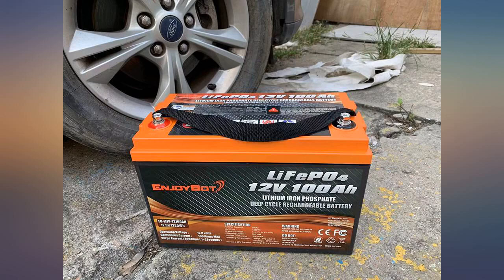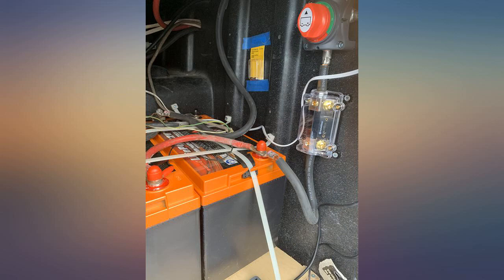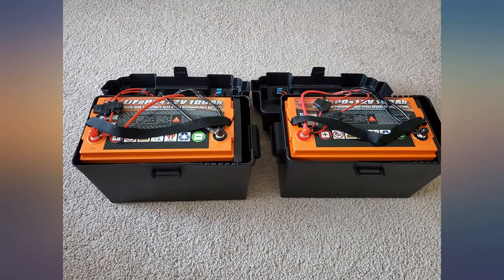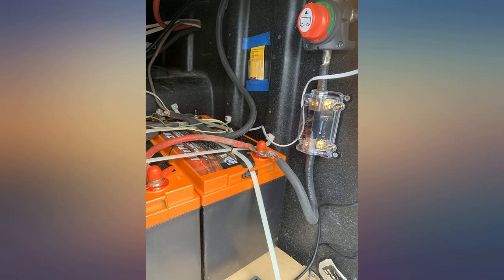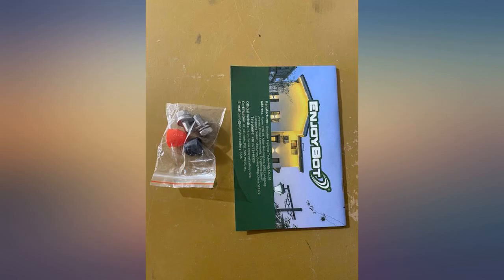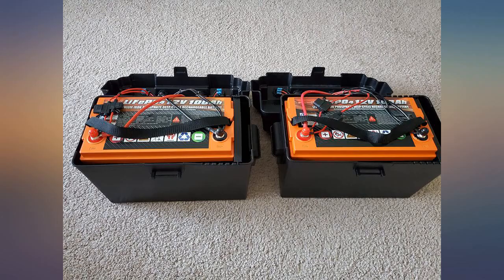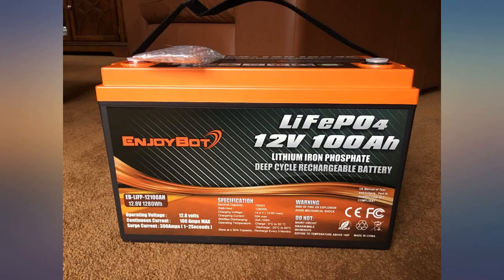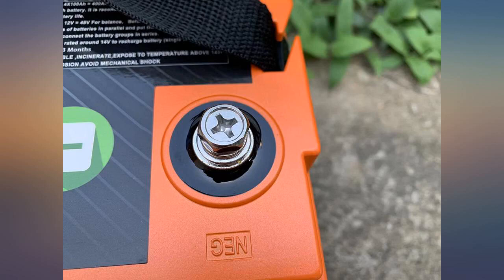Enjoybot Deep Cycle Battery LiFePO4 12V 100Ah, Built-in 100A BMS Low Temperature review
Enjoybot Deep Cycle Battery LiFePO4 12V 100Ah, Built-in 100A BMS Low Temperature Cut Off Lithium Iron Phosphate Battery for Solar RV Marine Camping

Main Features:
- [(High and Low Temp Protection)] Enjoybot deep cycle batteries are made from automotive-grade LiFePO4 cells and built-in battery management system that high and low temperature protection automatically regulates and optimizes the battery operation process, effectively improving battery performance and extending their life up to 10 years with 4500+ cycles.
- [(3X Capacity)] Lithium iron batteries provide more energy than lead-acid batteries and are typically 1/3 the mass. Easy to carry and install anywhere you want.Plus they are practical for most 12 Volt Setups and power requirements ask for.
- [(IP65 Waterproof)] The IP65 waterproof rating is higher than other chemical batteries. Also, as green renewable energy does not contain toxic nor acid.It can be used safely even outdoors, such as solar power, RV, camper, golf cart, boat, fish finder...
- [(Running Hot and Cold)] With automatic temperature protection, the Enjoybot 12V battery has a temperature tolerance of -4degF-140degF and adapts to any environment. The same batteries can also be connected in series and parallel for higher capacity (up to 400Ah) and higher voltage (24V,36V,48V) according to your needs.
- [(10 Year Warranty)] Over 30 years of experience in the industry helps us to provide you with excellent energy solutions and services. US local warehouse ensures fast delivery, 10 year warranty and 7*24 customer service to assist you with any questions during purchase and use. We hope you enjoy the products from Enjoybot!